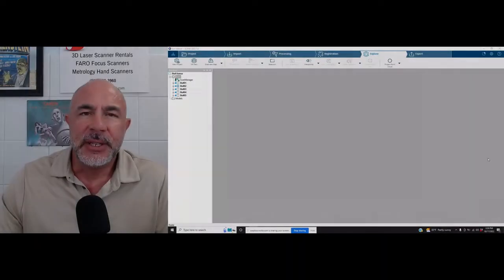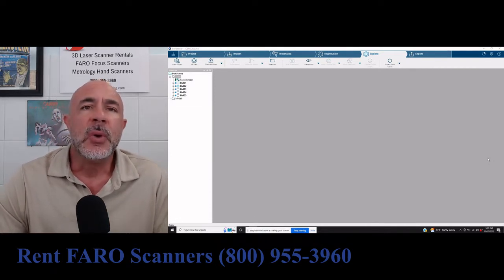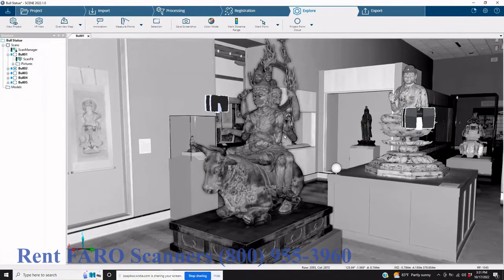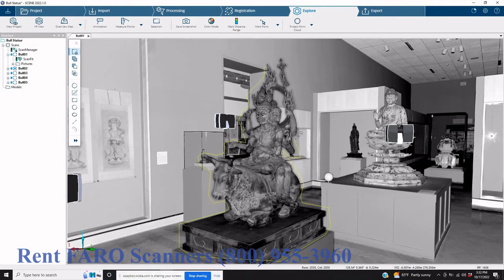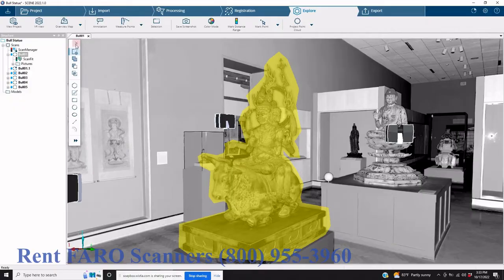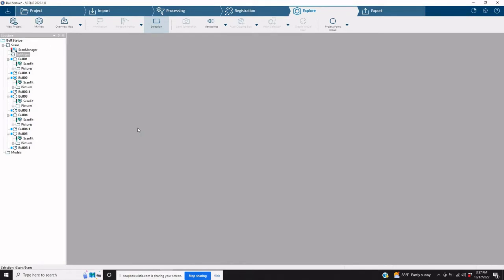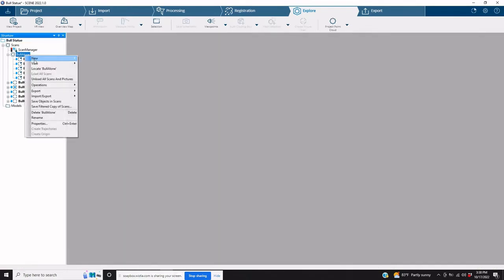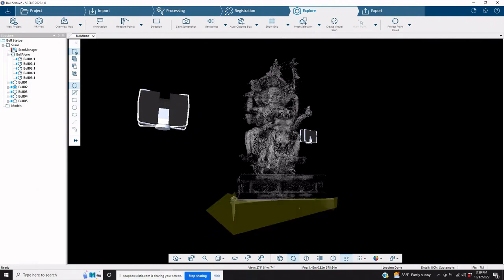Isolating an Object in a Point Cloud 3D Scan Part 1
FARO SCENE software, we are isolating a sculpture in this scan project. We remove all the surrounding data, the room, the building etc. and prepare the object to be imported into another scan project location. FARO Focus 3D Scanner, SCENE Software